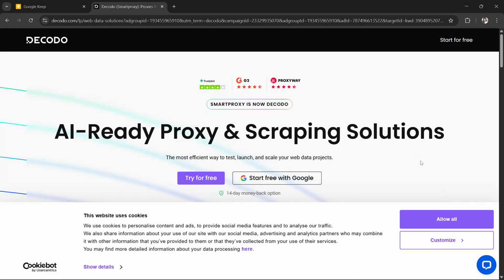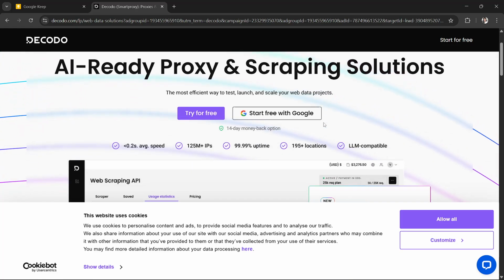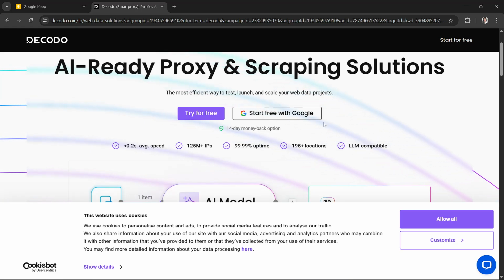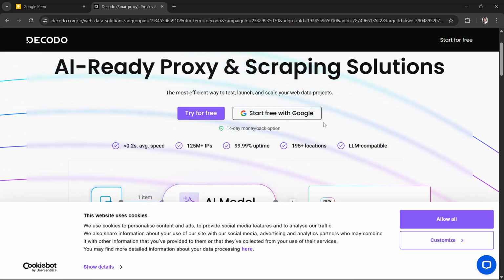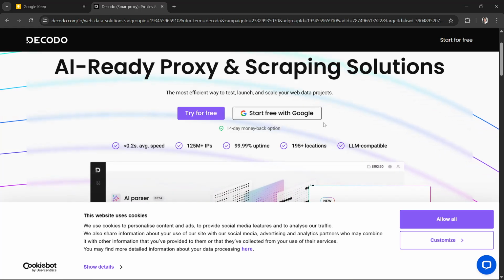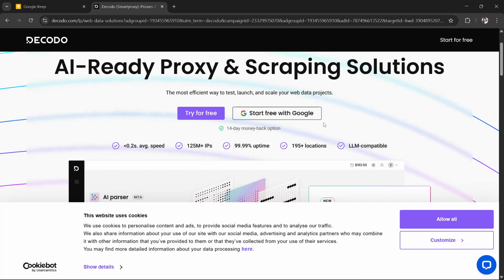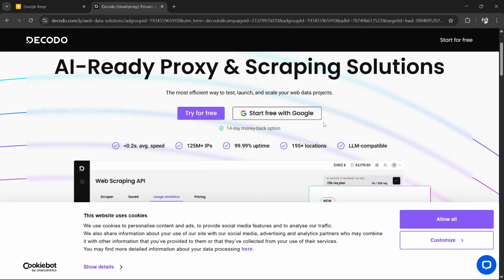How to Set Up Proxies in Decodo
In this video, I'll show you how to set up proxies in decodo. The method is very simple and clearly described in the video. By following all the steps in the video, you'll be able to easily learn how to set up proxies in decodo.